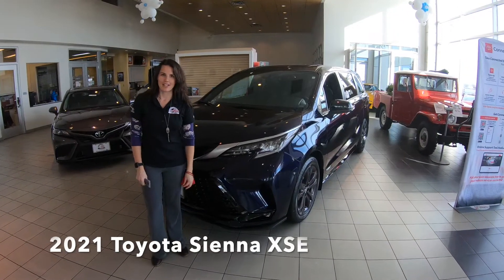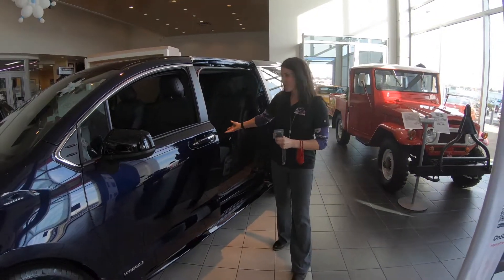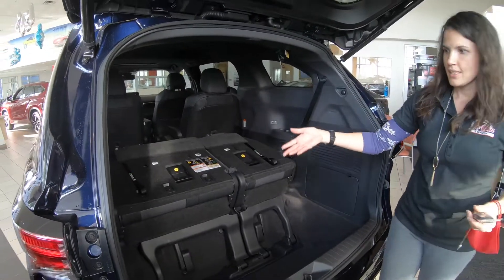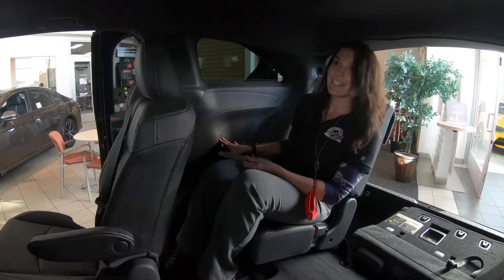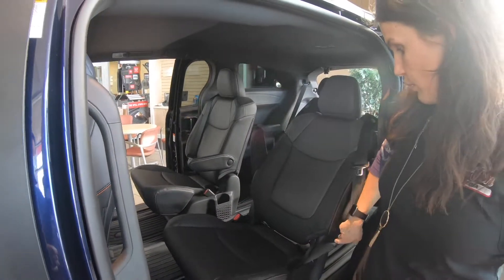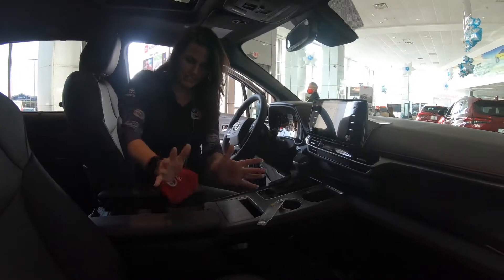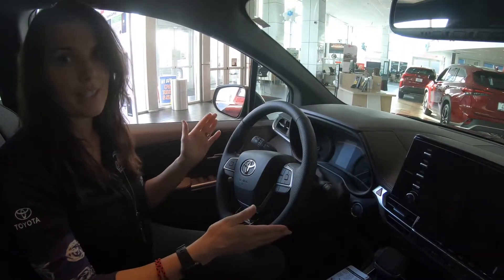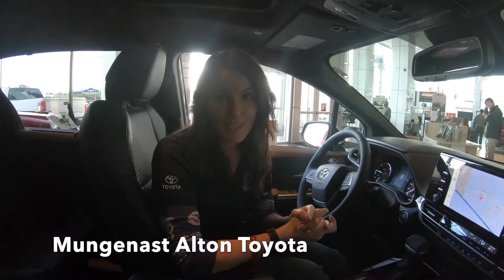Check out the 2021 Toyota Sienna XSE!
Take a walk virtual walk around the 2021 Toyota Sienna XSE with Amber from Alton Toyota. Toyota has always had Safety in mind, but the 2021 Sienna brings a whole new standard to Safety.  The New Sienna will change the way you look at vans. Come in and test drive the all new Toyota Sienna today at Alton Toyota!

850 Homer Adams Pkwy
Alton, IL 62002